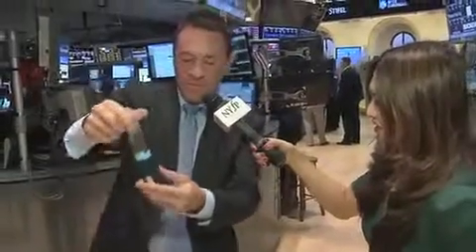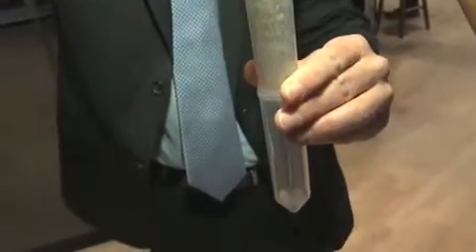Smart Sponge brings a smile to planet earth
07/31/13 AbTech Industries' CEO, Glenn Rink, demonstrates how the Smart Sponge performs and details the patented technology behind the innovative material.